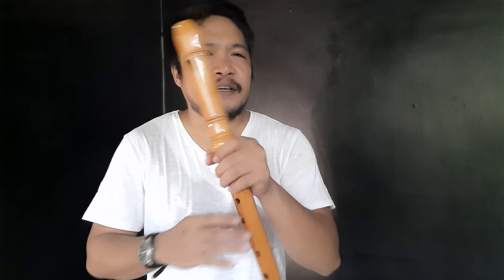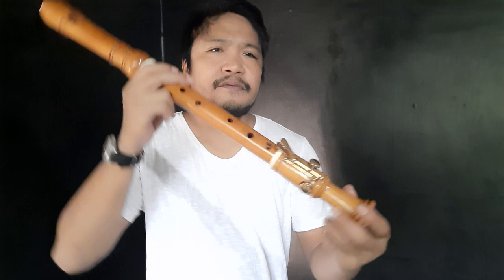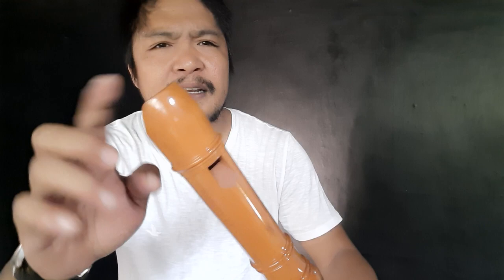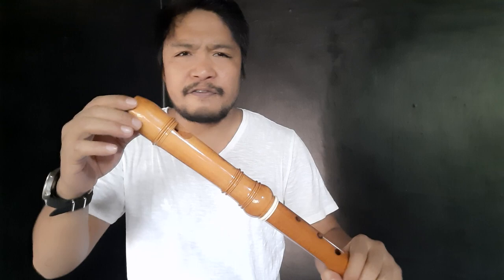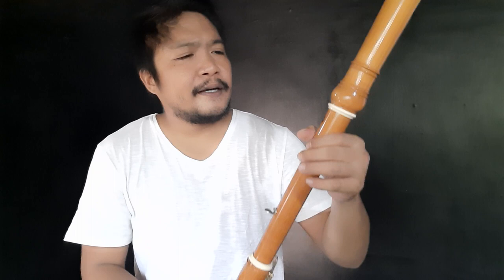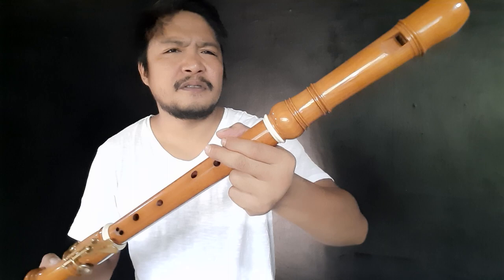My new Zen-On Stanesby Jr. in cherry wood | Only 80 dollars!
This video is all about serendipity, joy of playing a wooden recorder, and me being nervous.